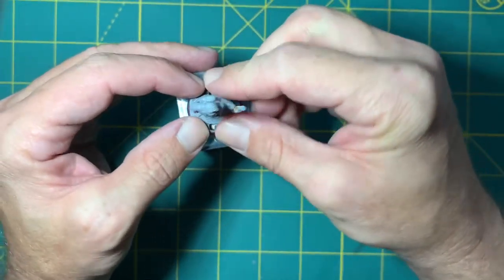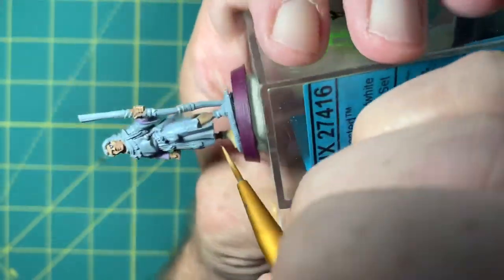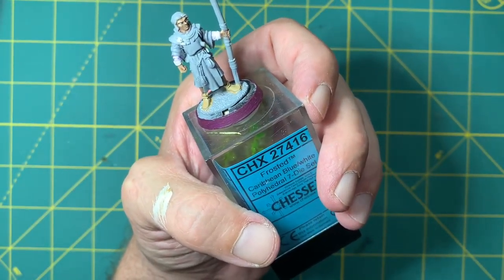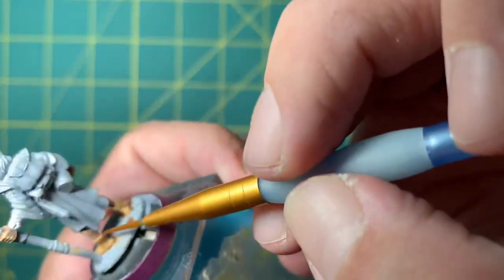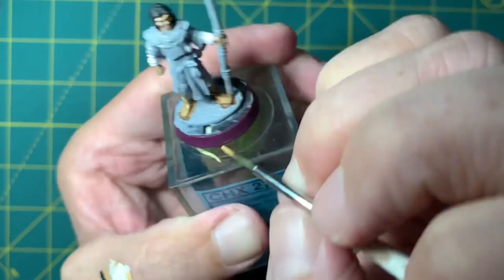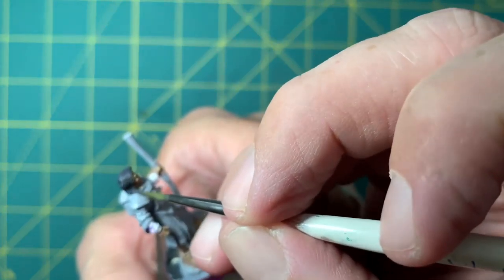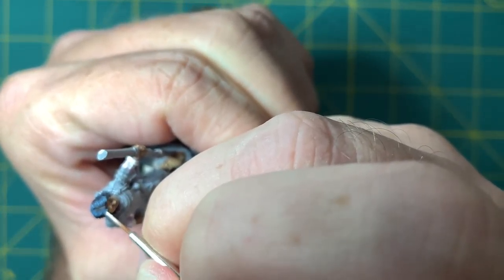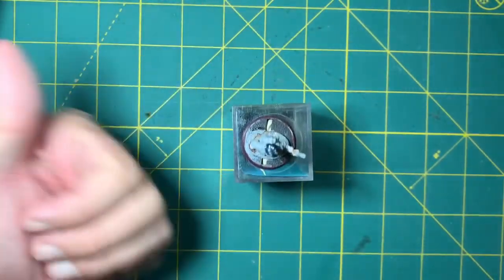Gonthor: Undershirt, boots, hair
Gonthor: undershirt, boots, hair is stylish he focus here!

Let’s connect!